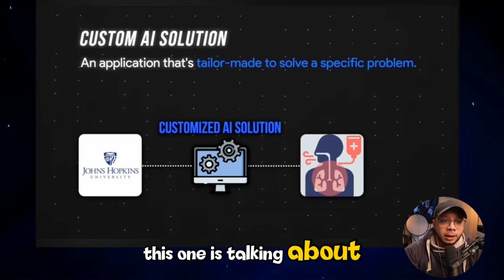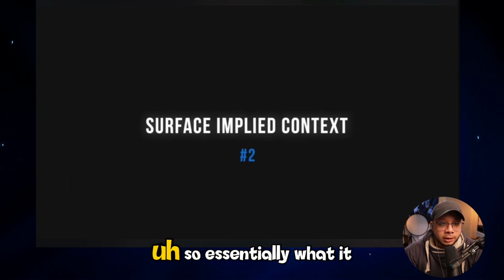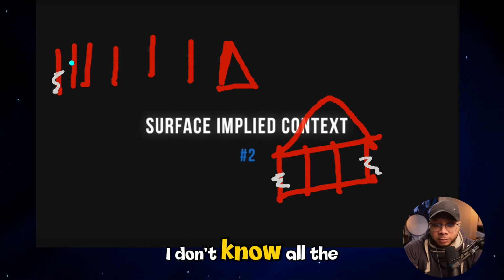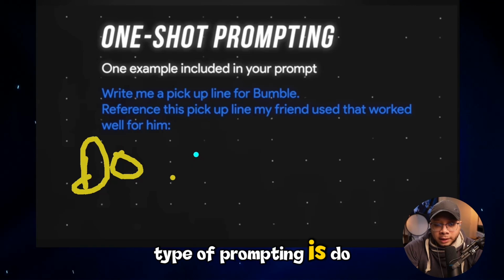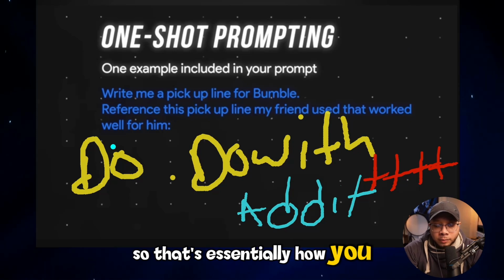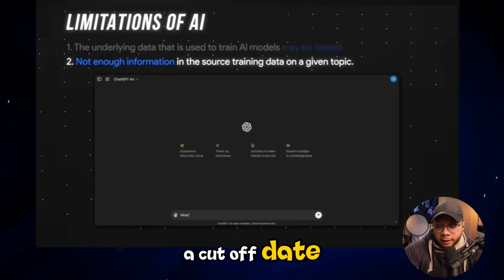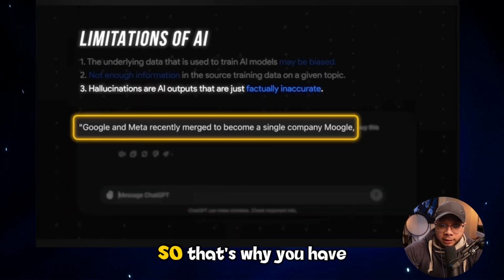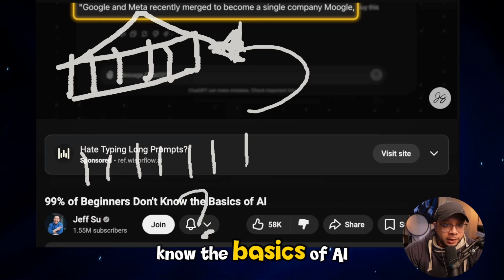AI Basics Explained in 5 Minutes (Most Beginners Get This Wrong)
99% of beginners don’t understand the basics of AI—and that confusion is exactly what this video fixes.

In this beginner-friendly breakdown, I explain the three core types of AI, how they’re used in the real world, and how to talk to AI effectively without overthinking it. If you’re new to artificial intelligence or feel overwhelmed by AI tools, this video gives you a clean mental model to start using AI with confidence.
In this video, you’ll learn:
• The three main types of AI: standalone AI, integrated AI, and custom-purpose AI
• How AI works inside everyday tools like Google Docs, Microsoft Word, and Slides
• What “custom AI” means and how institutions like Johns Hopkins use AI for specific use cases
• How to prompt AI properly using simple frameworks (do / do with / do with more)
• Why breaking tasks into steps helps AI understand you better
• What AI hallucinations are and why AI sometimes makes things up
• How training data and knowledge cut-off dates affect AI accuracy
• Why clarity of vision matters more than perfect prompts when working with AI
This video uses simple analogies—like building a house—to explain how prompting works and why you don’t need all the pieces figured out before you start. AI can help organize your thoughts, fill gaps, and turn messy ideas into something useful—as long as you guide it step by step.
This content is designed for:
Creators, students, and professionals
Anyone confused by AI tools
People who want practical AI skills, not hype
No jargon. No fluff. Just a clear explanation of how AI actually works and how to use it effectively.
If you’re learning AI in 2025 and want a strong foundation, this video will save you time.

- This video discusses topics related to mental health. If you or someone you know is in need of assistance, please seek help from a qualified mental health professional. The views expressed in this video are my personal opinions and reactions to the content, and they should not be considered professional advice or guidance.